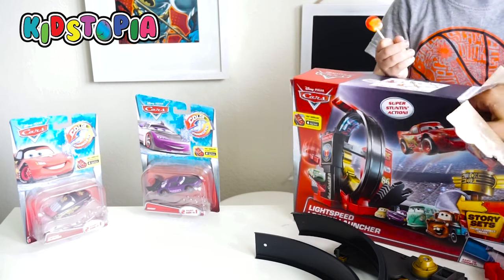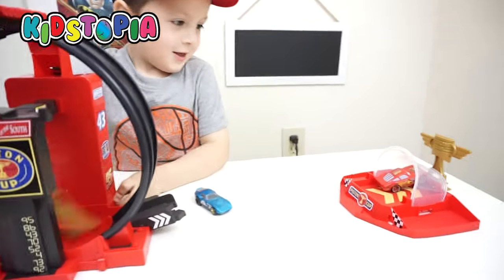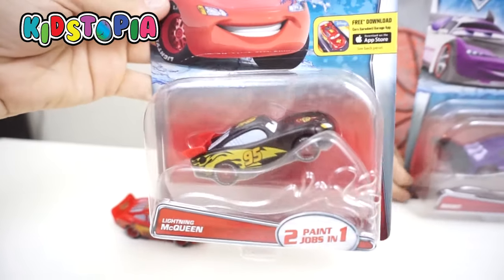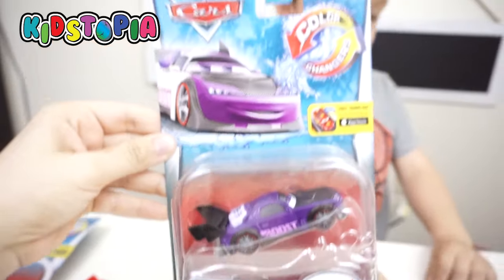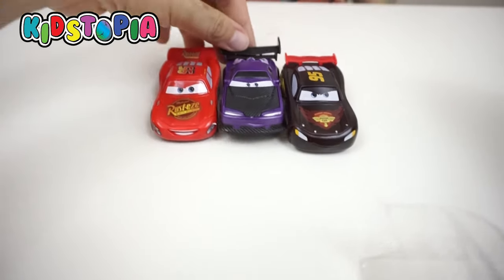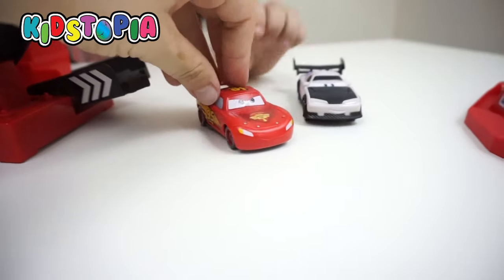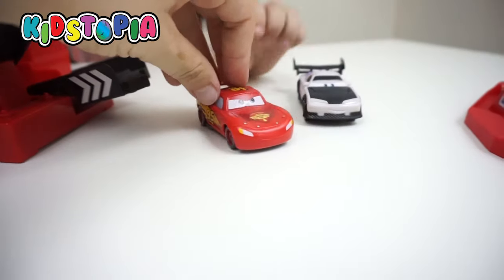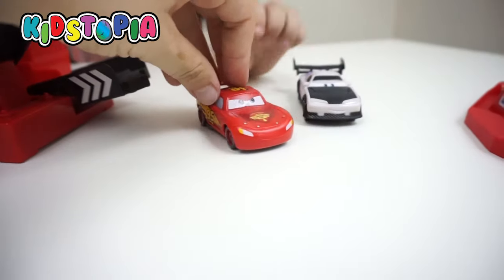Landon's Toy Review: Cars Lighspeed Loopin Launcher Lighting McQueen Disney Cars Toys Color Changers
Landon reviews the new Lightspeed Loopin' Launcher Playset from the movie Cars 2! The Cars Playset also includes a Lightning McQueen Car! Landon also opened two Color Changing Cars, Lighting McQueen and Boost from Disney's movie Cars! Landon had so much fun with the Color Changers Cars because of the awesome colors!

Chocolate Candy Bar Maker Kit Set Made With Sprinkles Rice Krispies Gummy Bears Baker Moose Toys

Landon' s Toy Review: Toys R Us Shopping Trip! The Lion Guard, Paw Patrol & Star Wars!

Filipino:
Landon sumusuri sa bagong Lightspeed Loopin ' Launcher Playset mula sa Cars pelikula 2 ! Ang Kotse Playset din kasama ang isang Lightning McQueen Car! Landon din binuksan dalawang Color Changing Cars , Pag-iilaw McQueen at Palakasin mula sa Disney Cars pelikula! Landon nagkaroon kaya magkano masaya sa Color Changers Cars dahil sa ang kahanga-hangang mga kulay!

Vietnamese:
Landon đánh giá mới Lightspeed Loopin ' Launcher Playset từ Ô tô phim 2 ! Các Ô tô Playset cũng bao gồm một xe Lightning McQueen ! Landon cũng mở hai Ô tô thay đổi màu, chiếu sáng McQueen và Tăng từ Ô tô phim của Disney ! Landon đã có rất nhiều niềm vui với các màu Changers Ô tô vì những màu sắc tuyệt vời!

Japanese:
ランドンは、映画カーズ2から新たなライトスピードLoopin 「ランチャープレイセットをレビュー！車のプレイセットもライトニングマックィーンの車が含まれています！ランドンはまた照明マックイーン、 2色の変更車を開き、ディズニー映画カーズからブースト！ランドンが原因素晴らしい色のカラーチェンジャー車でとても楽しい時間を過ごしました！

Spanish:
Landon revisa la nueva Lightspeed Loopin ' Set de juego Lanzador de la película Cars 2 ! Los coches Set de juego también incluye un coche Rayo McQueen ! Landon también abrió dos coches que cambia de color , iluminación McQueen y Boost de película Cars de Disney ! Landon tenía tanta diversión con los cambiadores de color Coches debido a los colores impresionantes!

French:
Landon examine le nouveau Launcher Playset Lightspeed Loopin ' des film Cars 2 ! The Cars Playset comprend également un Lightning McQueen voiture ! Landon a également ouvert deux changeant de couleur Cars, Flash McQueen et Boost du film Cars de Disney ! Landon avait tellement de plaisir avec les voitures de couleur Changers en raison des couleurs impressionnantes !

Italian:
Landon rivede la nuova Lightspeed loopIn ' Launcher Playset dai film Cars 2 ! Le vetture Playset comprende anche un Saetta McQueen auto ! Landon anche aperto due colore che cambia automobili , illuminazione McQueen e spinta da film Cars della Disney ! Landon aveva così tanto divertimento con i cambiacolori Auto a causa dei colori impressionante !

Portuguese:
Landon analisa o novo lançador Playset Lightspeed Loopin ' do filme Carros 2 ! Os carros Playset inclui também um McQueen carro Relâmpago ! Landon também abriu dois carros mudando de cor, Lighting McQueen e Boost de filme Cars da Disney ! Landon tinha tanta diversão com os trocadores de cor carros por causa das cores impressionantes!